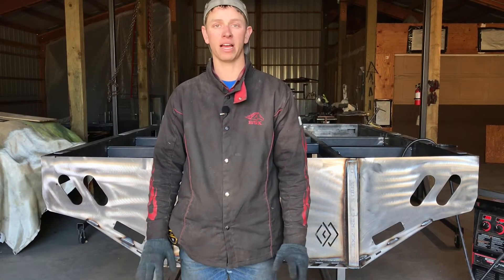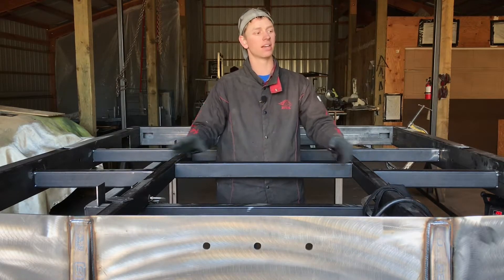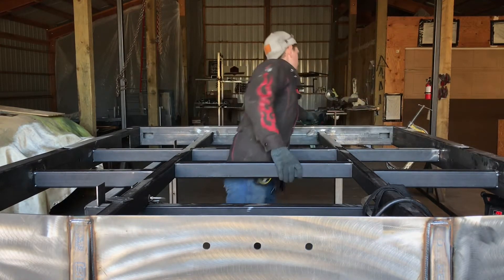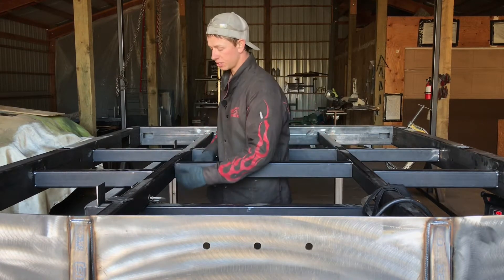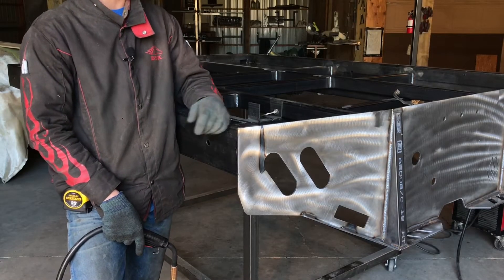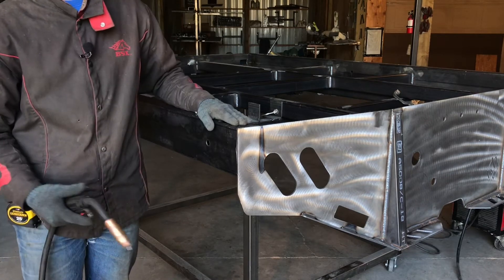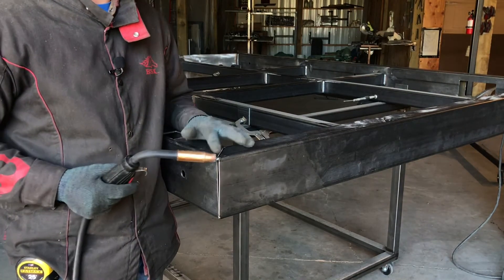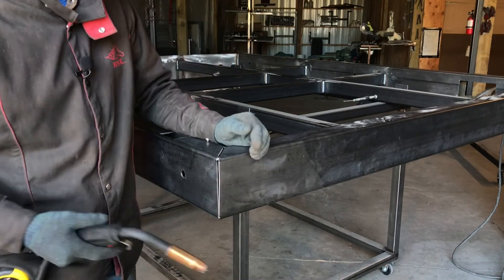Module 8 Solid Welding the Frame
How to Build a Flatbed. Get your FREE blueprint to be used in combination